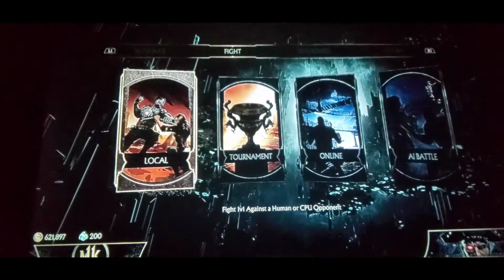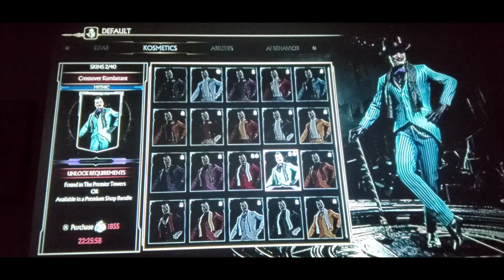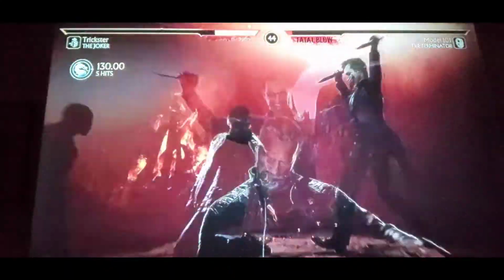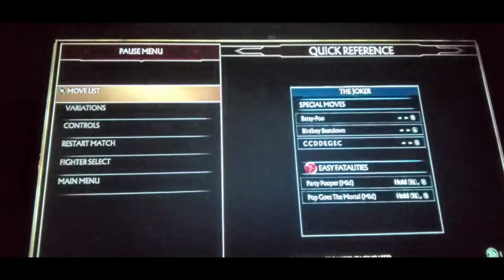NEW MK11 JOKER VS. LETS PLAY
I compare all jokers in all fighting games enjoy